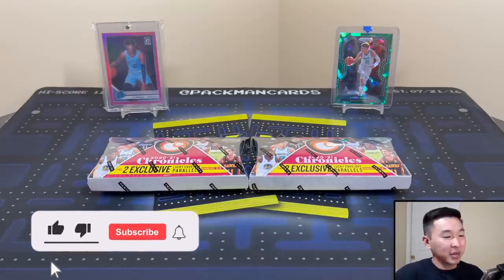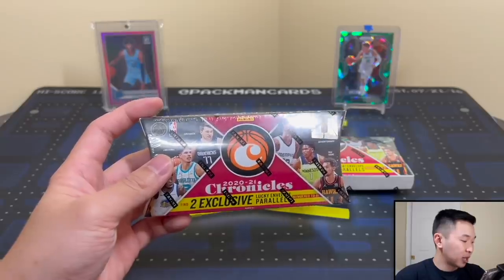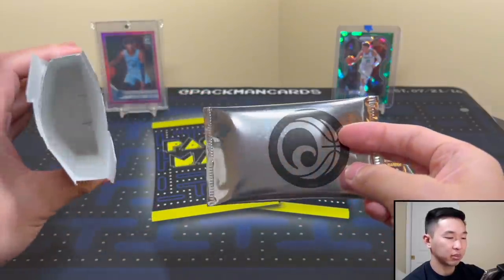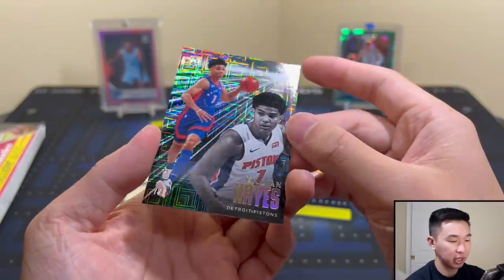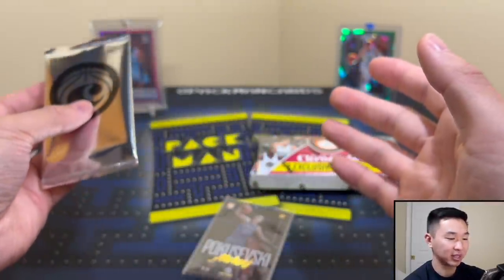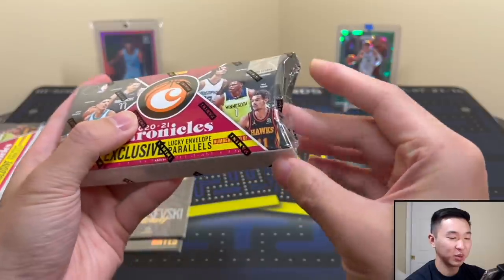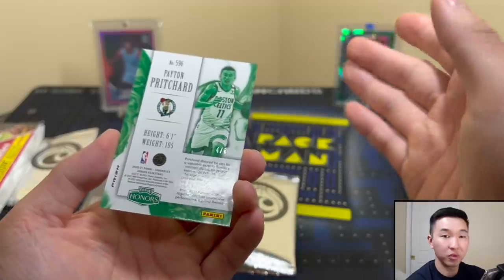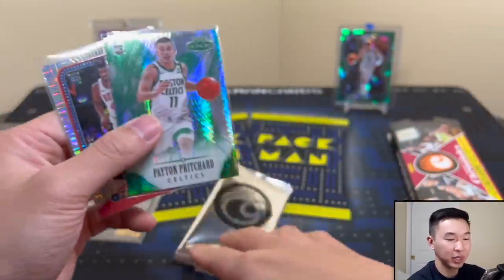2 RANDOM CARDS #/8 PER BOX?!🔥 | 2020-21 Panini Chronicles Basketball Lucky Envelope Box Review x2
I am opening two Lucky Envelope boxes of 2020-21 Panini Chronicles Basketball for our next sports card pack opening/product review! These boxes currently resell in the few-low several hundred range. Every box contains 1 2-card pack. Expect 2 exclusive Chronicles Lucky Envelope parallels numbered to 8 per box. These boxes come with chances at pulling exclusive Lucky Envelope parallels, cards from multiple different sets, rookies of LaMelo Ball, Anthony Edwards, Tyrese Haliburton, Cole Anthony, & Tyrese Maxey, and more! Compared to other products, this is a mid-end set. This product also has hobby, Asia Tmall, and retail formats. You can get a box for yourself from your local sports card hobby shops and online retailers/sellers. Overall, I would rate this product a 7/10. Good luck if you try one for yourself!

➡️Use this link to create a Whatnot account & get $10 in free credit automatically applied to your first purchase (no minimum!)

I’ll have various football and basketball retail products, free giveaways, random NBA basketball trading card hobby pack openings, episodes of Packs In Paradise, 2021 Panini Mosaic Football FOTL, 2021 Prizm Football, 2021 Contenders Football, 2021 Immaculate Football, 2021 Donruss Optic Football, 2020-21 Panini Contenders Optic Basketball Asia Tmall, 2020-21 Mosaic Basketball retail, 2020-21 Illusions Basketball retail, 2020-21 Chronicles Basketball Retail, 2020-21 Immaculate, 2020-21 Flawless, 2021-22 Prizm Draft Picks, 21-22 Flawless Collegiate, 2021-22 NBA Hoops, 21-22 Donruss, 21-22 Donruss Elite FOTL, 21-22 Origins, 21-22 Contenders, repack reviews, spending challenges at card shows, some big mail days, beginner collector tutorials/how-to's, my thoughts on sports card investors / investing, and much more in the near future! I buy all my boxes from Panini Direct (their site & app), my LCS (local card shop), and online retailers/sellers.